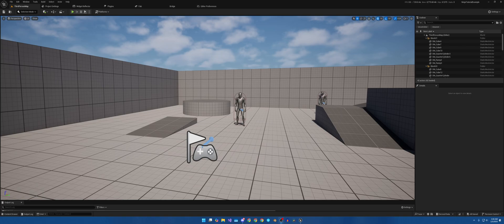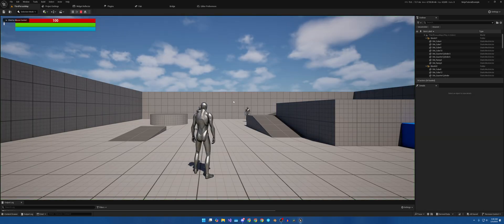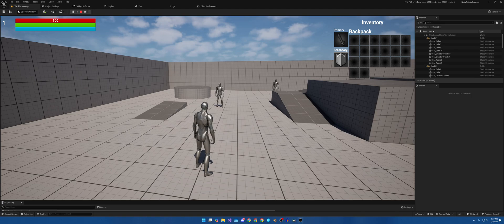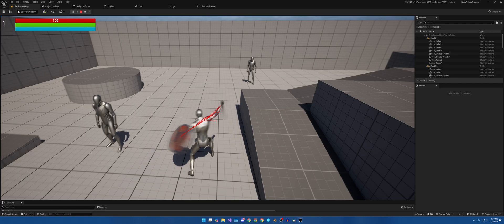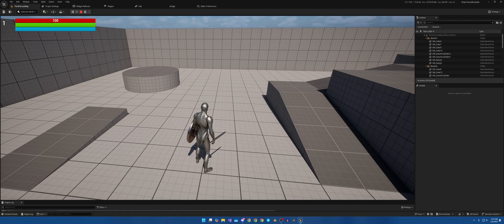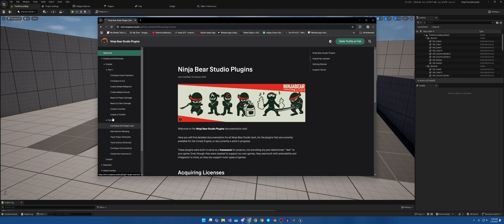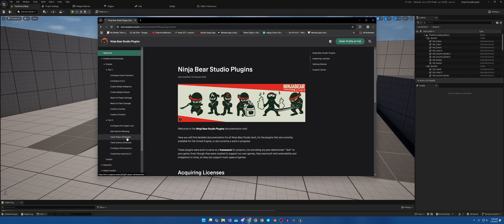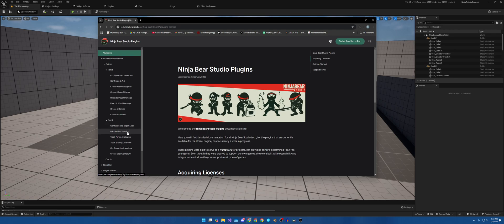Ninja Bear Plugins Walkthrough Announcement Harnessing UE5 GAS system